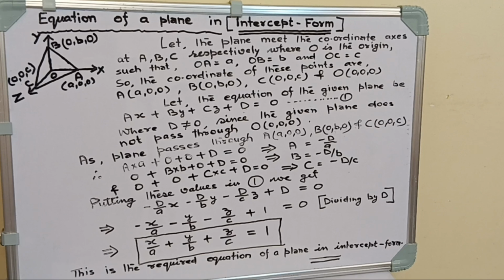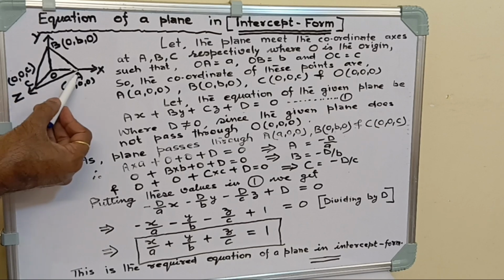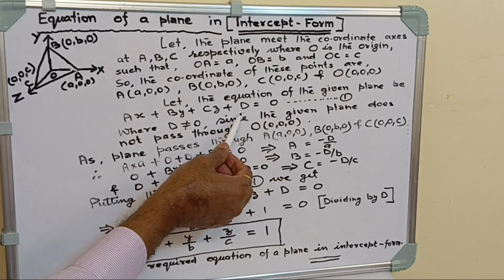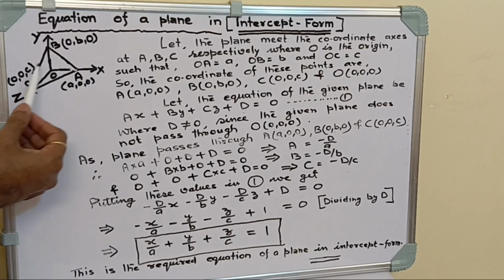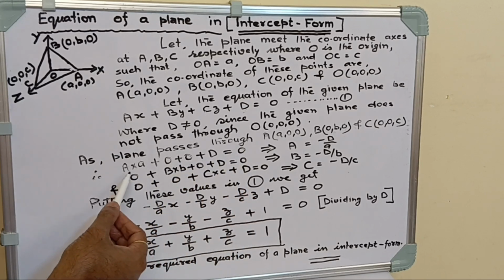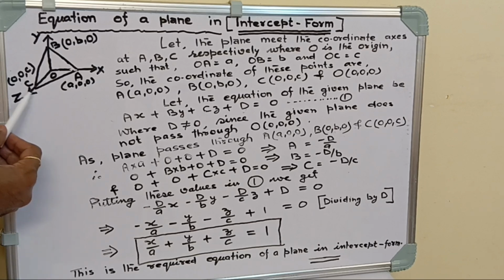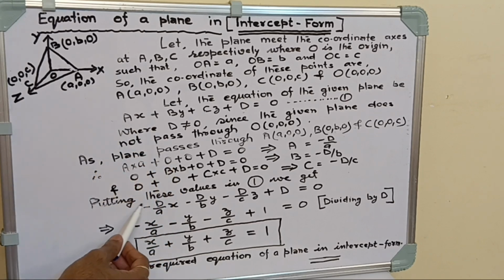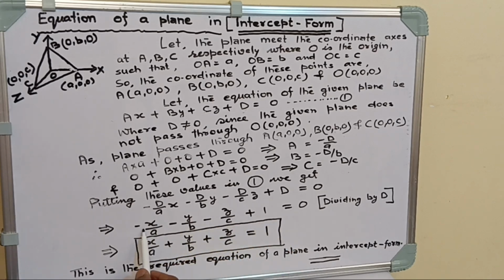Equation of a Plane in (Intercept Form)3dgeometry